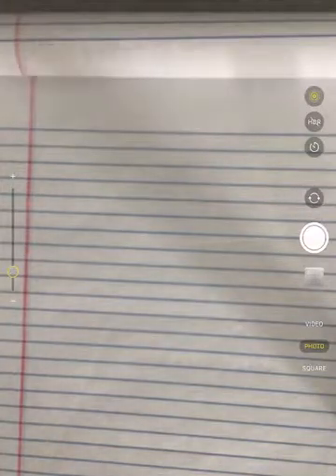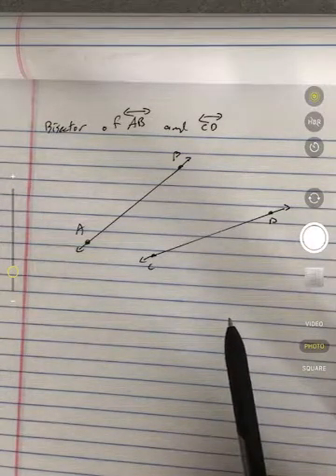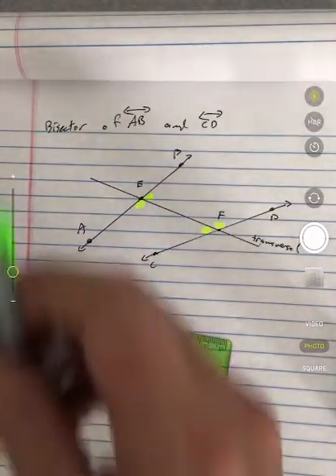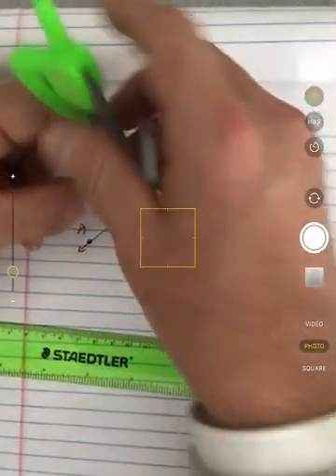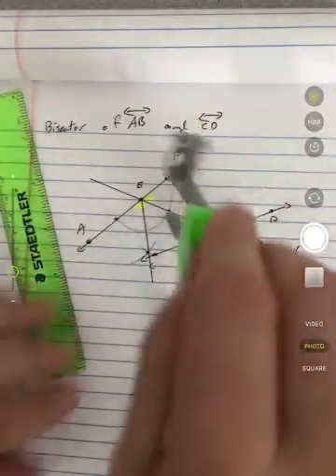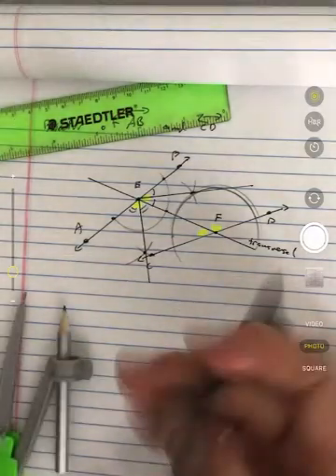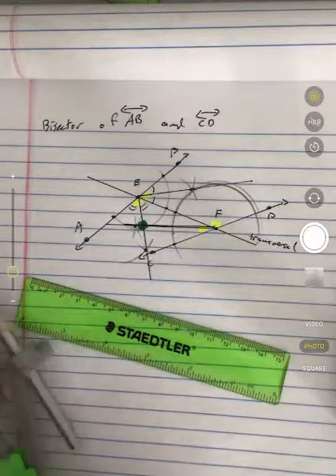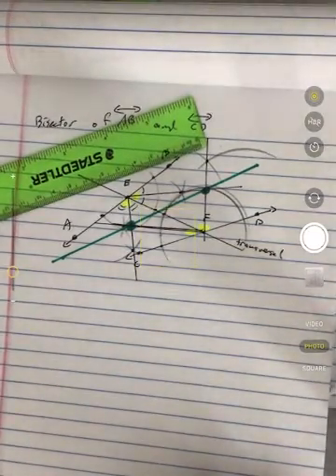Unit 12 Video part 3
Concepts B